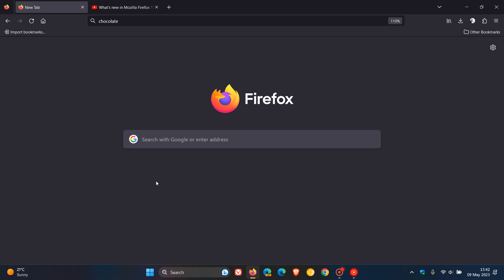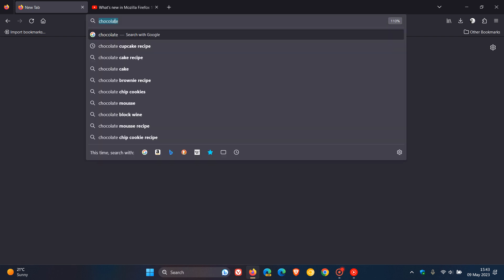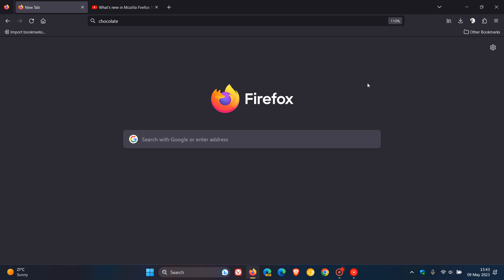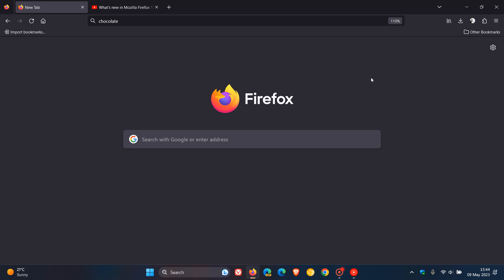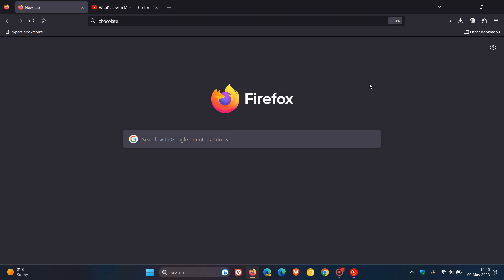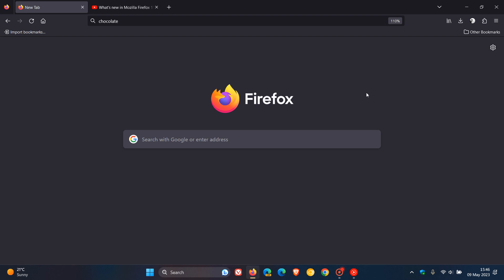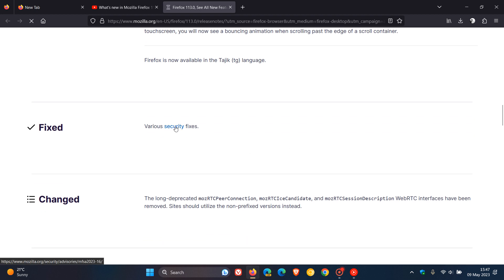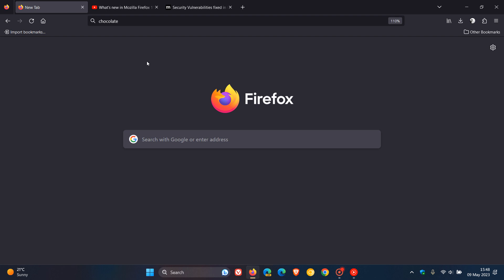What's new in Mozilla Firefox 113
This latest release has plenty of new improvements that include, an improved Picture in Picture, animated AV1 image support, address bar improvements, a redesigned accessibility engine, 13 security fixes, changes and more.